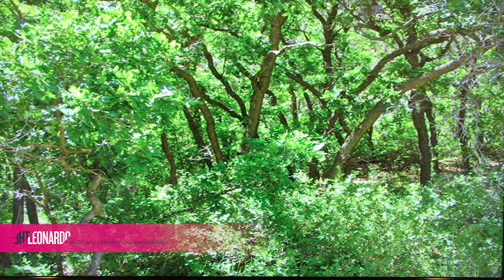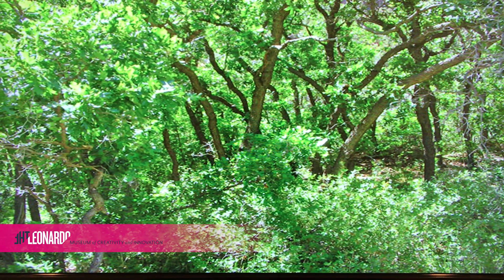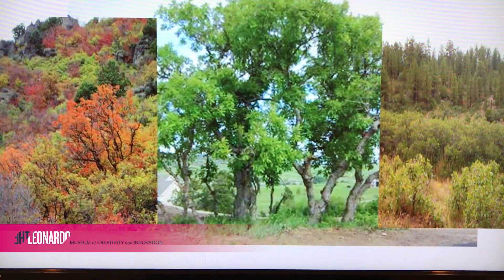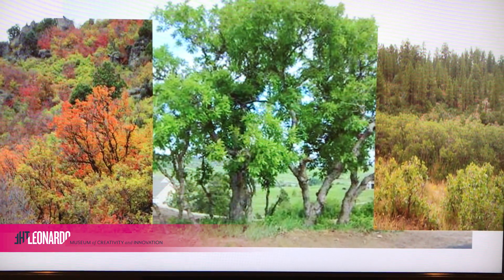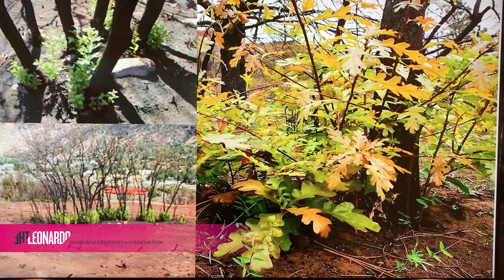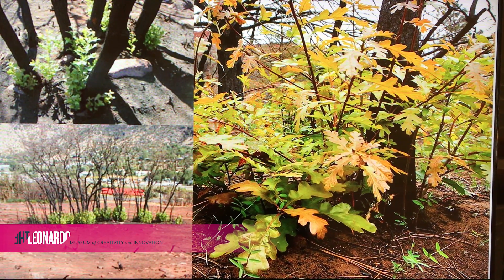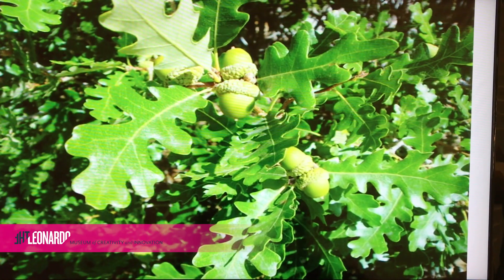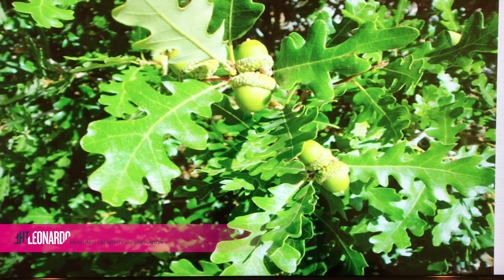Tree Facts! Gambel Oak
You've probably seen gambel oaks around the foothills. What makes these trees so resilient? Arborist Travis Jones explains in today's video!